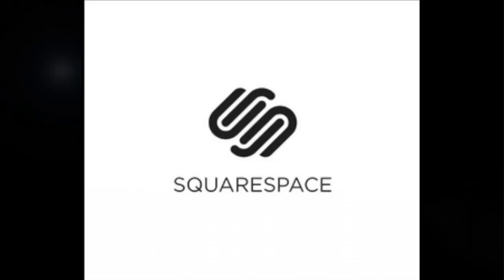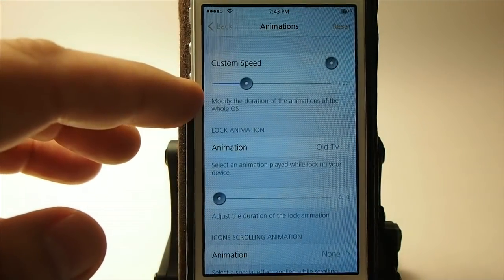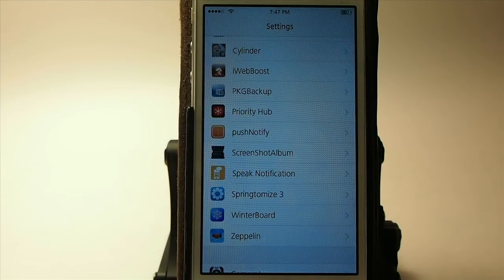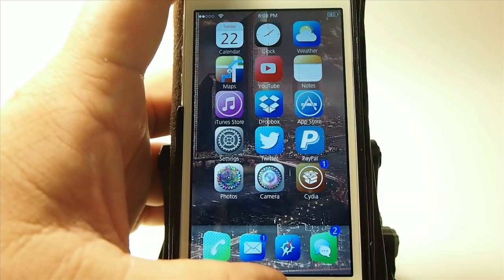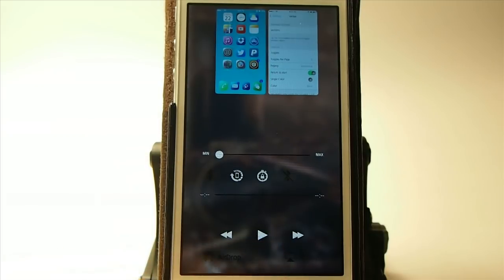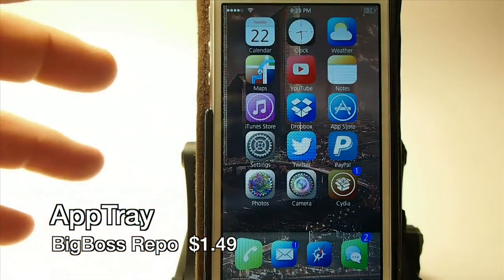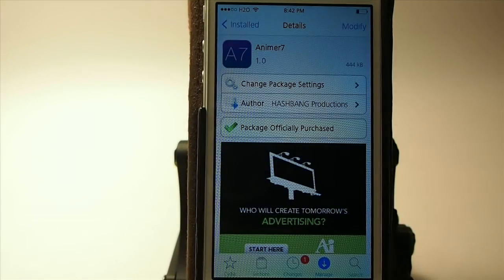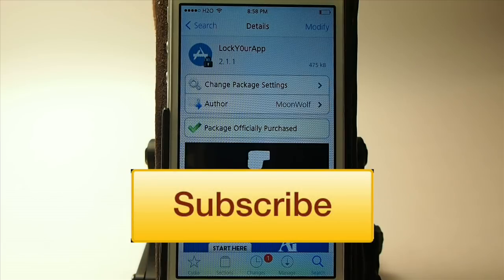Best [Top 20 iOS 7.1.2] Cydia Tweaks Pangu April 2014 iPhone, iPad, iPod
Top 20 [iOS 7] Cydia Tweaks April 2014 iPhone, iPad, iPod

SOCIAL US